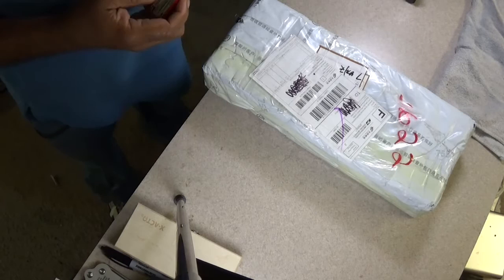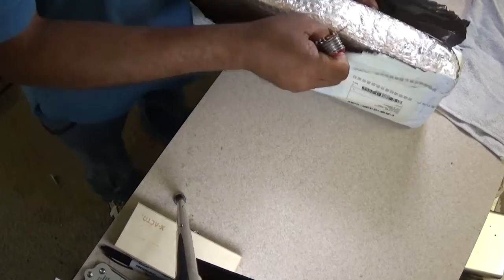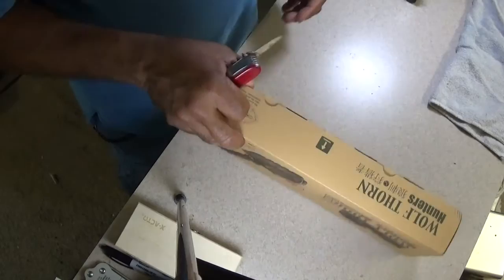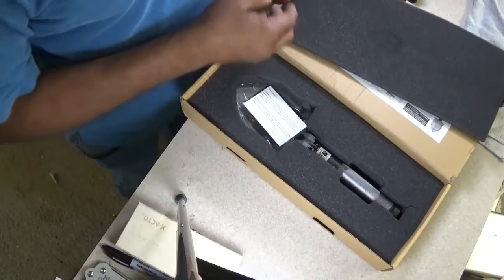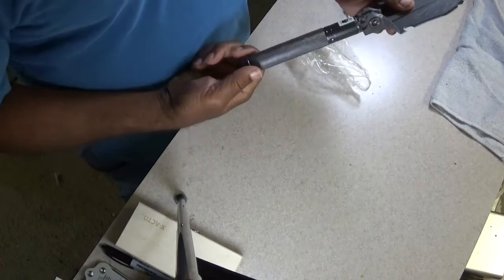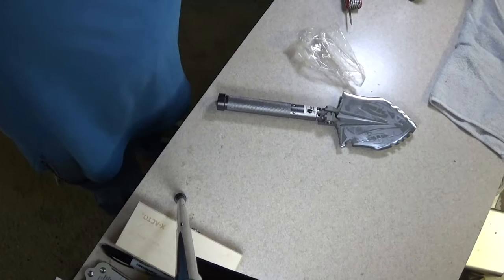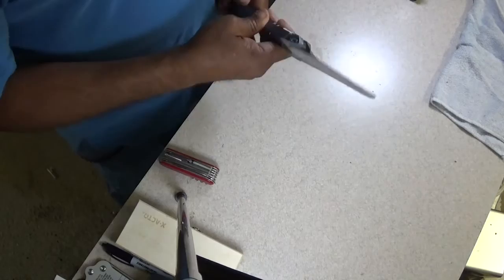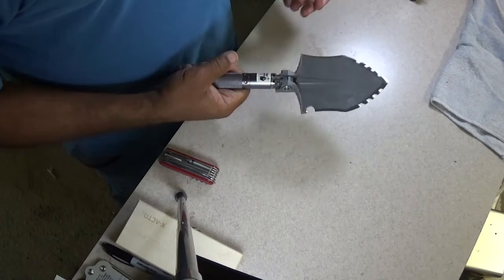Zingtech Wolf Thorn: Compact Push Button Shovel a Digger Alternative?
After intensely searching for the next Shovel Digger hybrid I finally received from China this new entry in the detector digger sweepstakes.

Full featured:

Budget Model